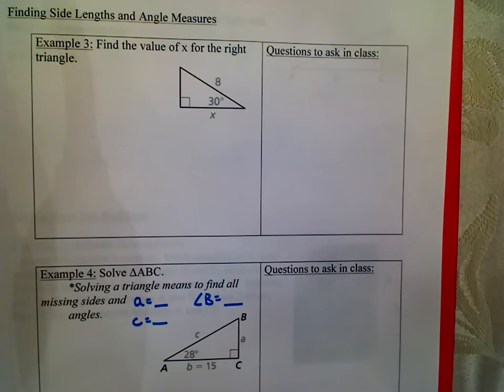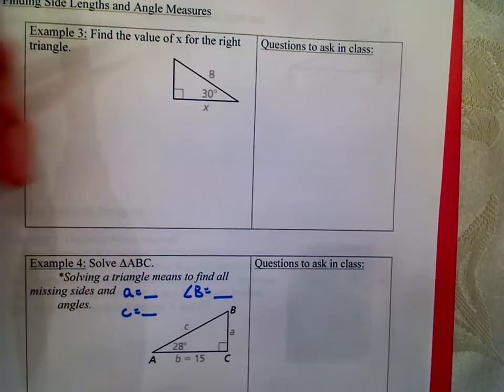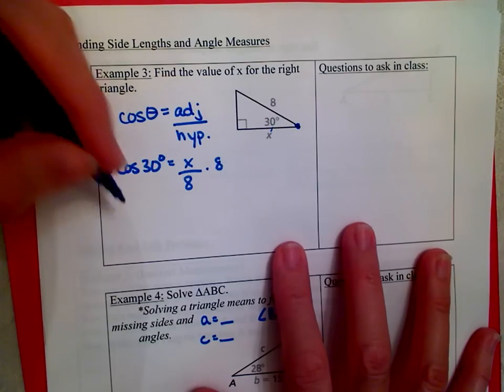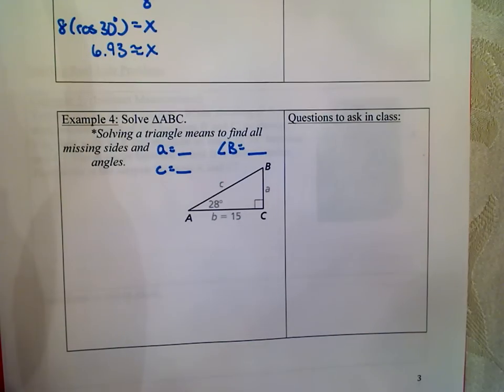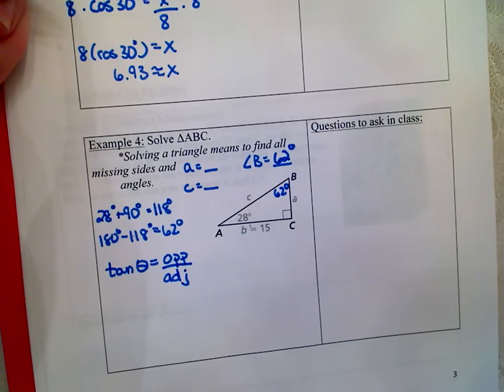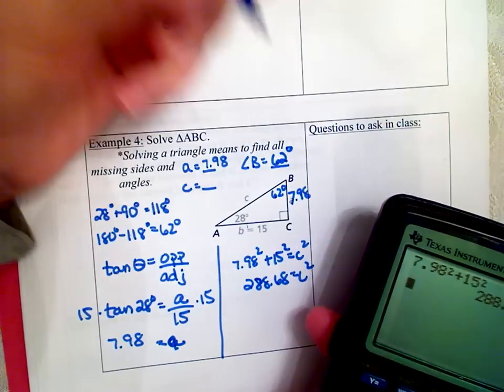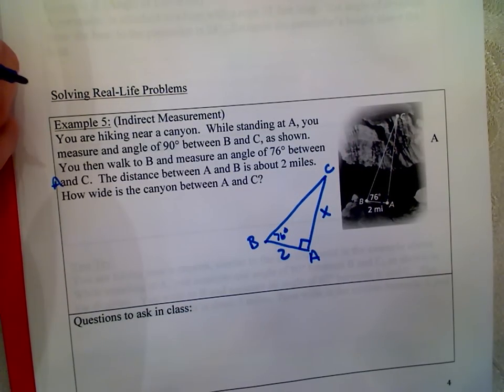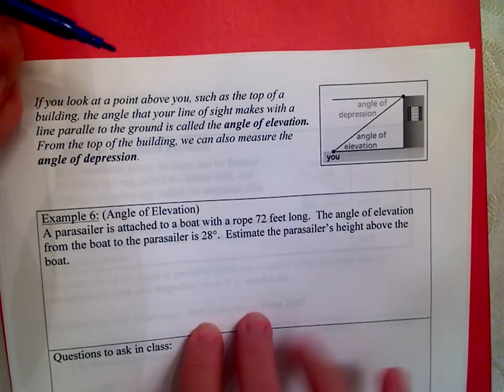Right Triangle Trigonometry video #2